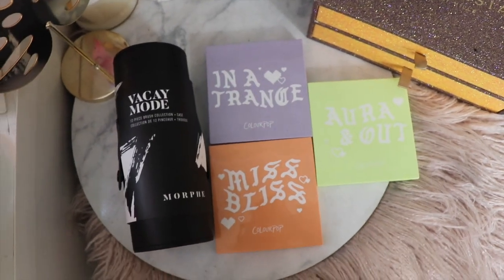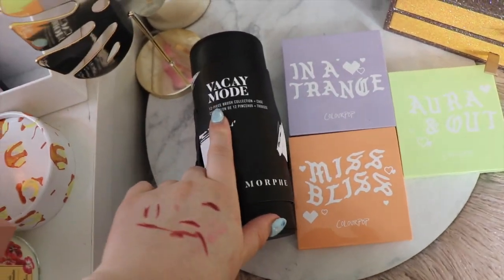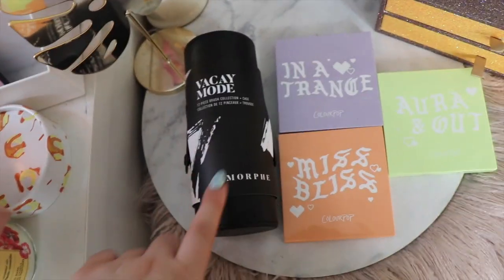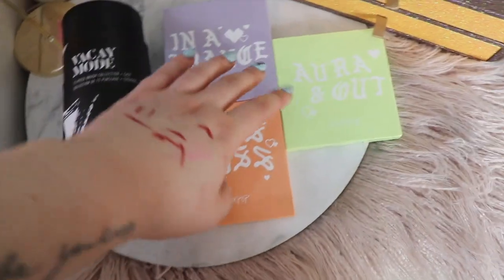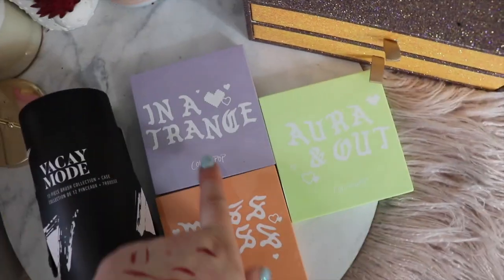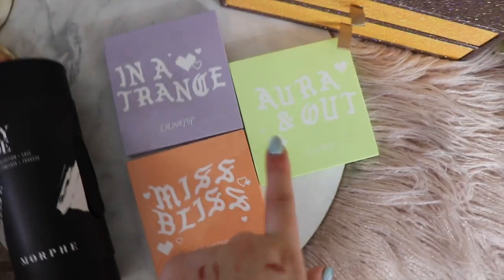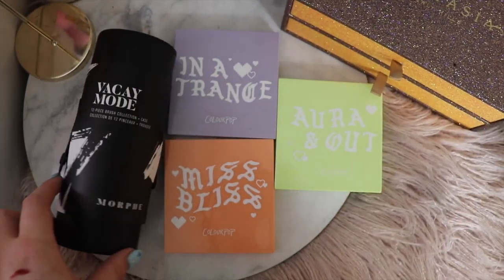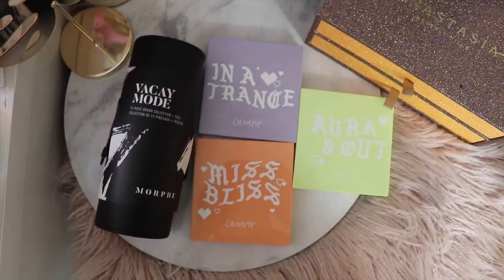GIVEAWAY 6! 31 Days of Giveaways! SoJo Beauty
To enter:
2. Click the link & follow the rest of the rules!

this giveaway is in no way sponsored, administered, or associated with Instagram or YouTube.

Want to donate to the BLM movement but can’t afford to?
Click the link and donate with your time instead! (Make sure to watch ALL the ads!)